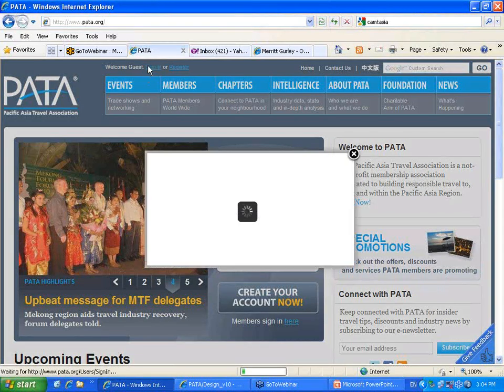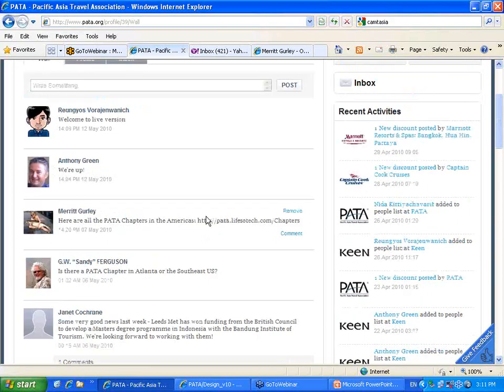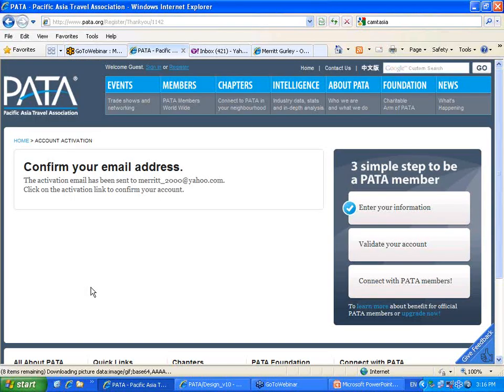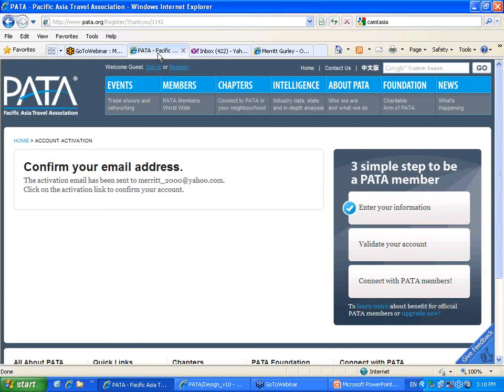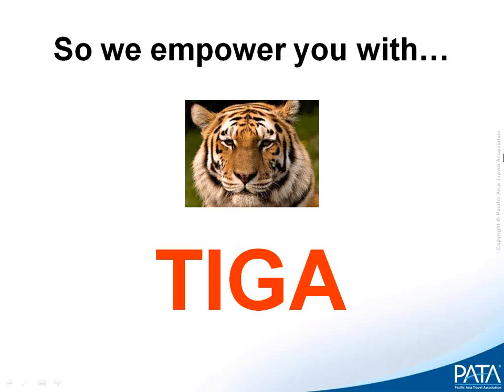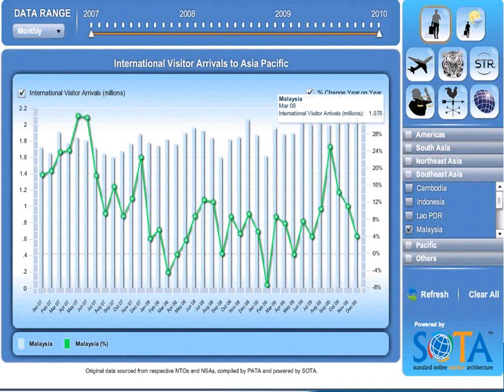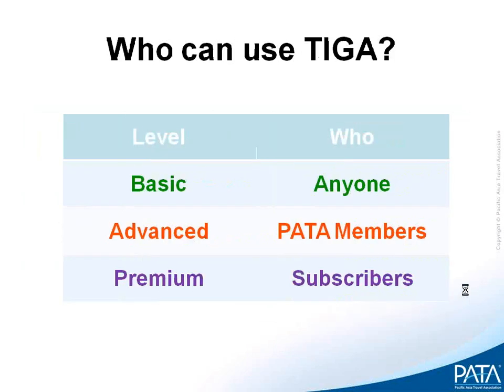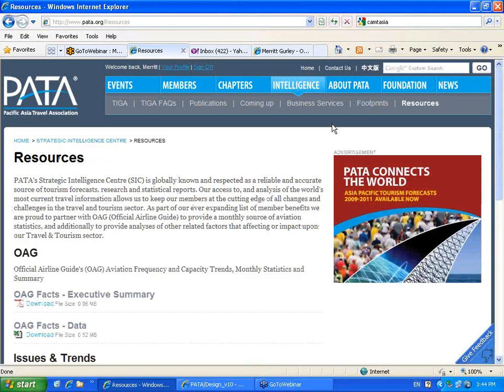2010 05 12 15 01 PATA Profile